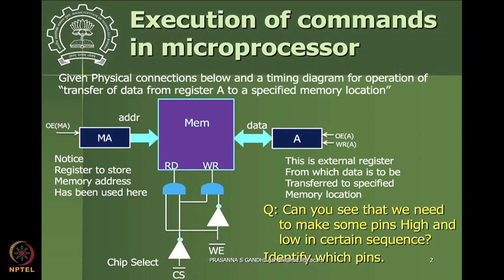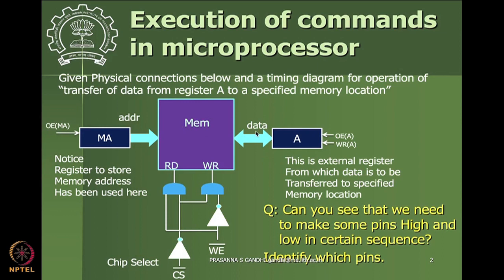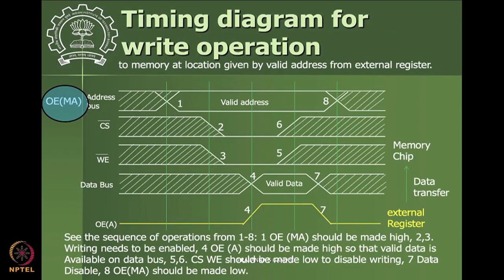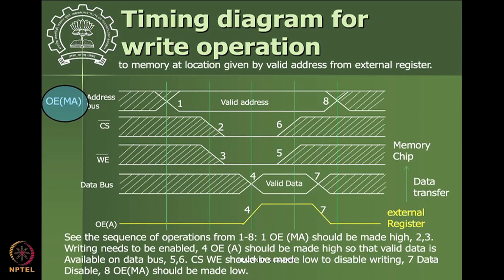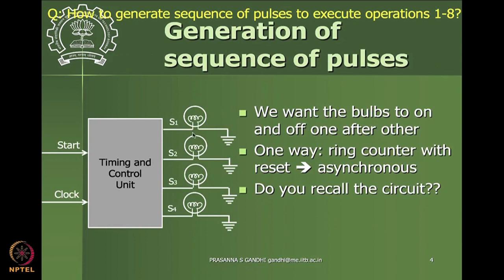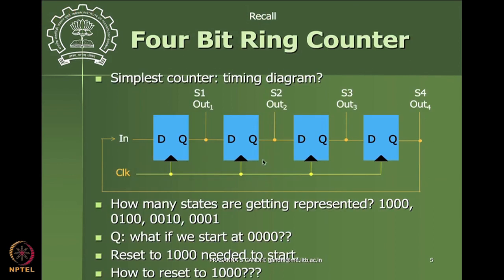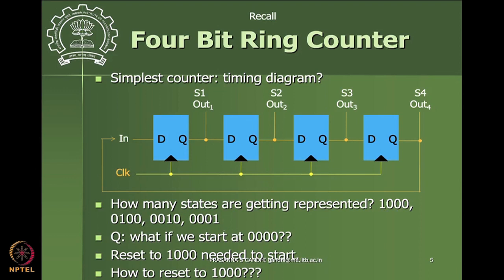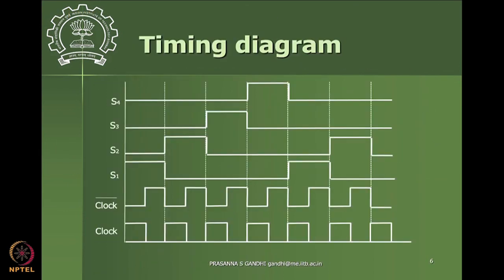Lecture 16: Timing and control unit: Primitive Microprocessor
Week 4: Lecture 16: Timing and control unit: Primitive Microprocessor